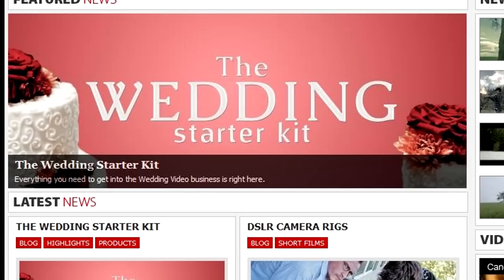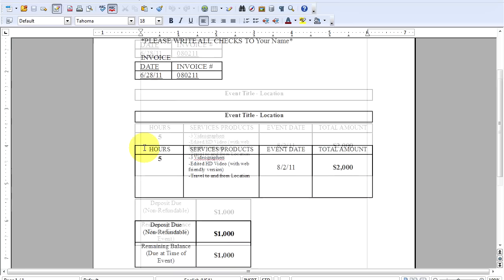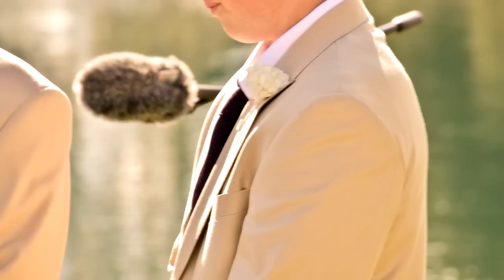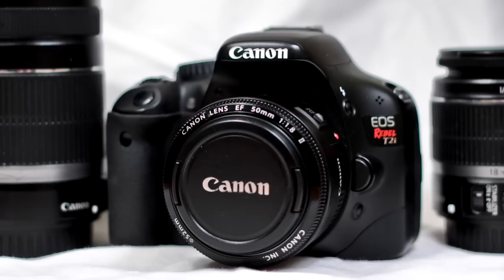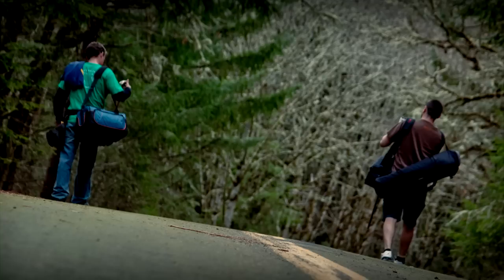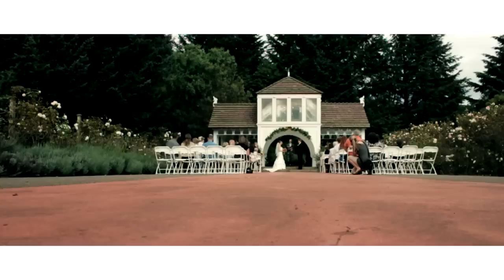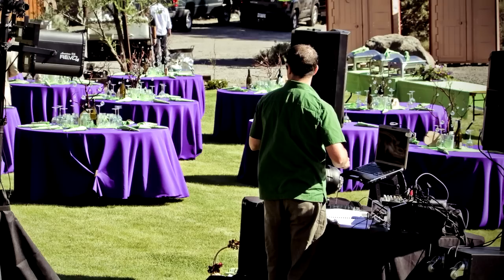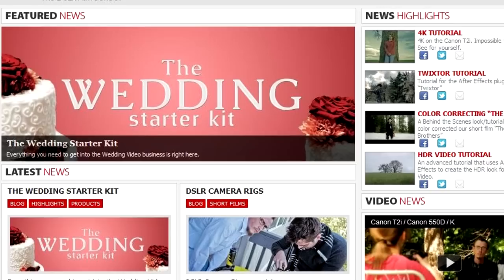Canon DSLR - Wedding Tutorial #2 - "The Wedding Day"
The Wedding Starter Kit is no longer available, however the music is.